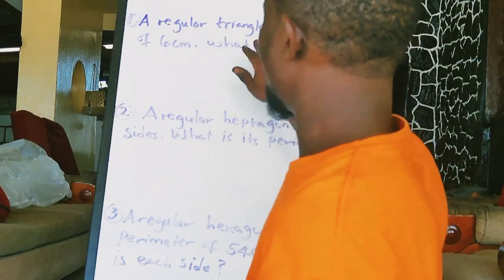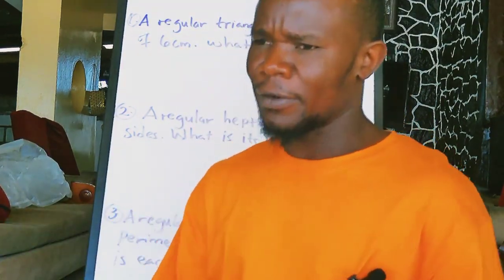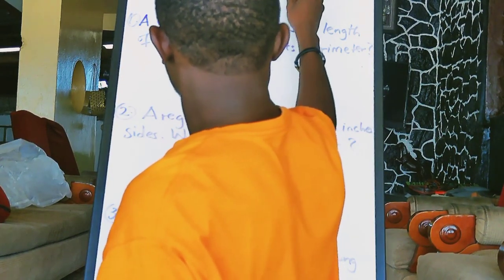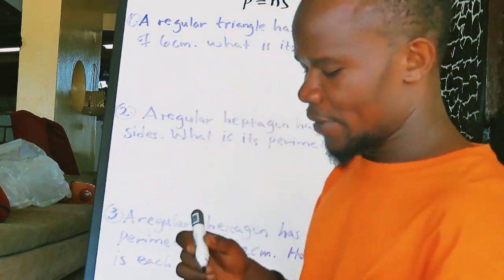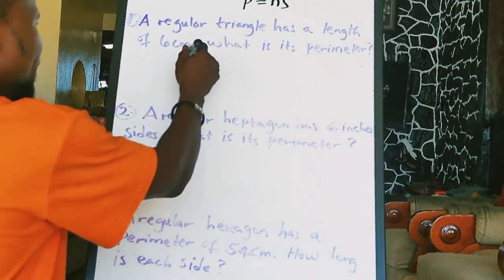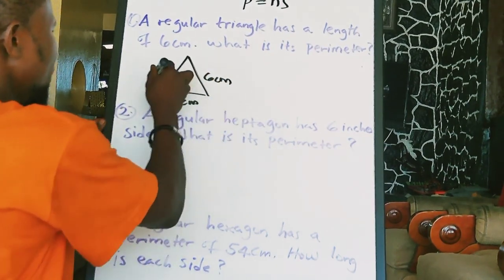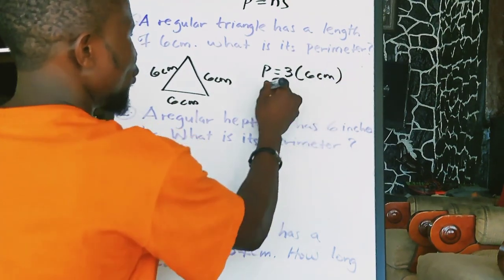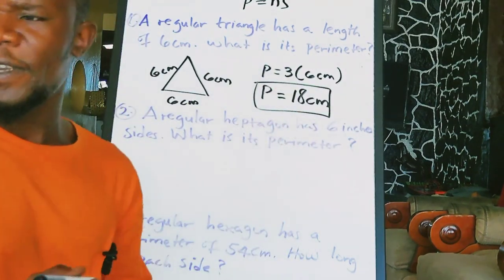How to find the perimeter of a Regular Polygon.-Mulbah Koquoi